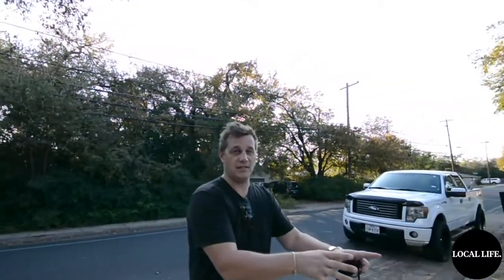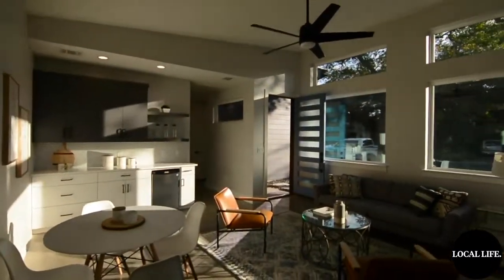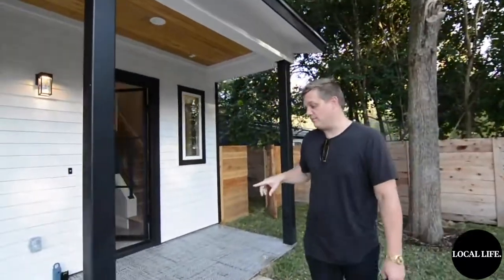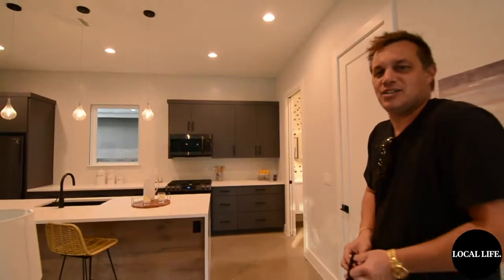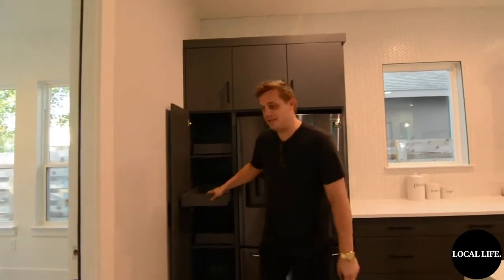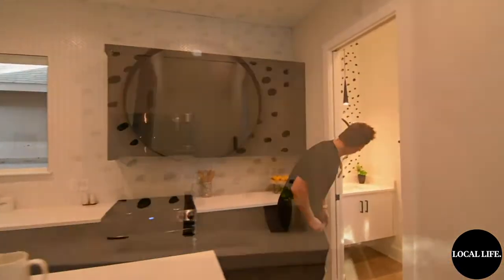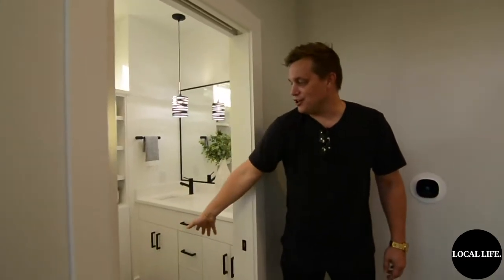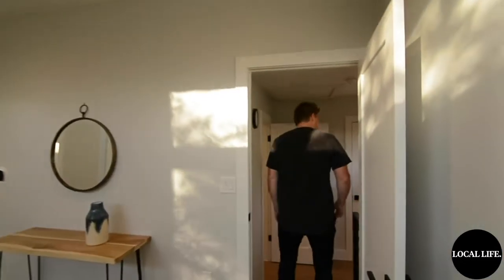Rare Two Unit South Austin Home with 800 Sq Ft Casita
We loved this two bed main house with another two bedrooms in the casita. Nothing like it in South Austin.

Local Life has curated an immersive and all-inclusive real estate experience that is like no one else in the world. Founded in East Austin, Local Life incorporates Real Estate, Design, Media, Lending, and Provisions, with an expansive team in Austin, Dallas, Waco, Denver, and Miami.

In a world erupting with standard real estate brokerages, Local Life instantaneously realized that their friends, neighbors, and clients longed for something distinct in regards to real estate decisions and lifestyle aspirations.

Austin has remained the inspiration for the full shift in how Local Life does and views real estate and real life. By knowing the community and understanding the blinding void in the overall real estate experience, Local Life has dominated new development in urban infill Austin and beyond. Their incredible team of agents and designers, along with in-house media and lending, has paved the way for consumers to be taken on an experiential voyage of the places they will call home. Local Life believes in being a partner to buyers, sellers, and developers to identify and achieve what they unequivocally desire.

The Local Life team knows that they can and should show the beauty and the lifestyle of living in Dallas during the journey - so that when you arrive, you already feel at home.